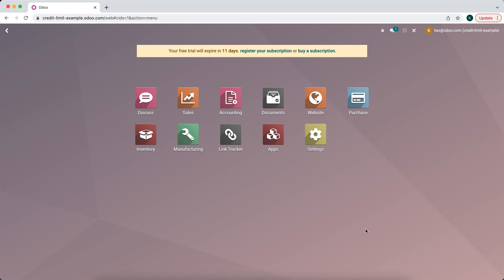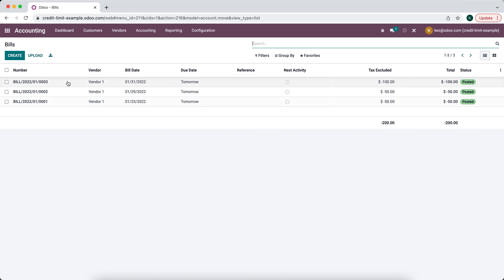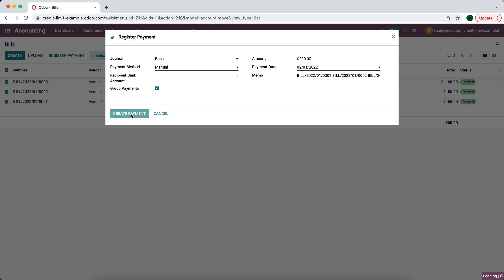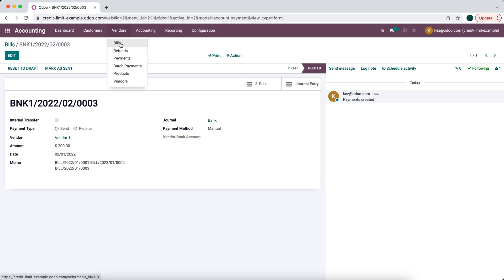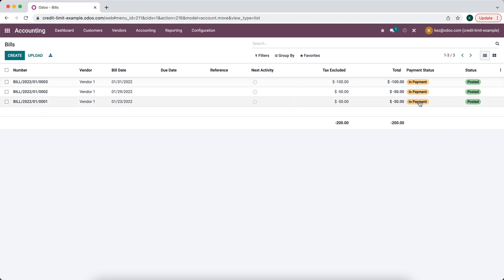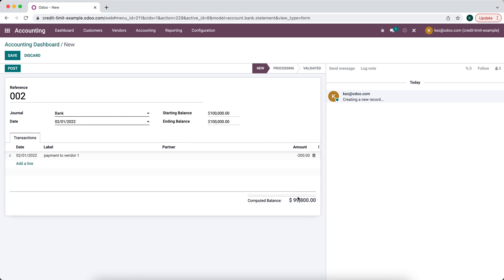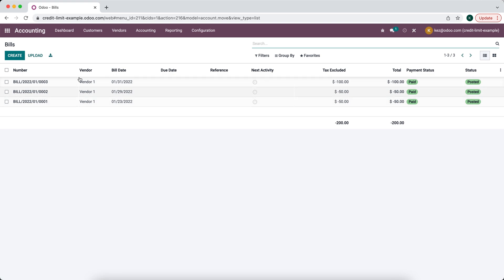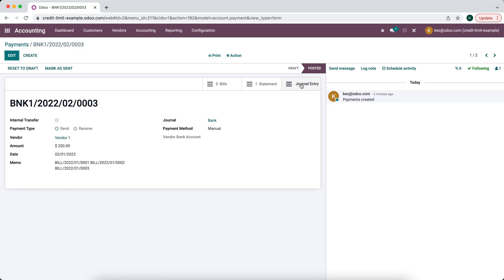How to Pay Multiple Vendor Bills with One Payment Odoo V15